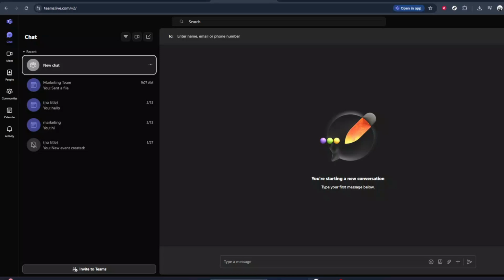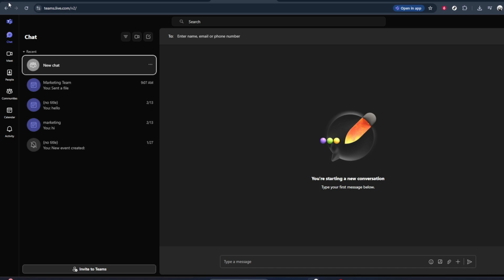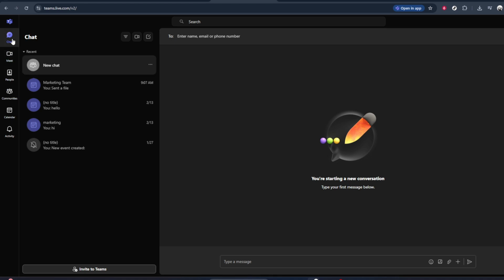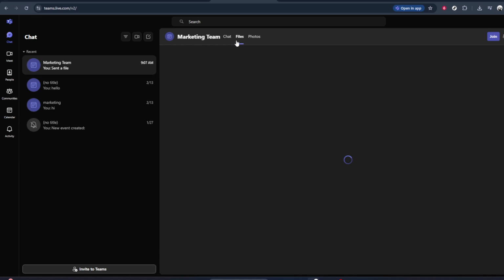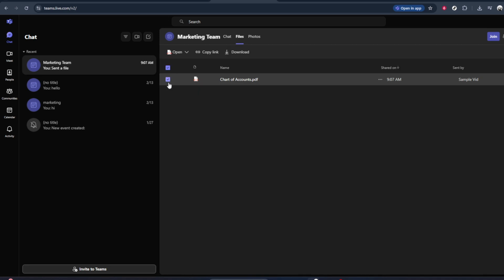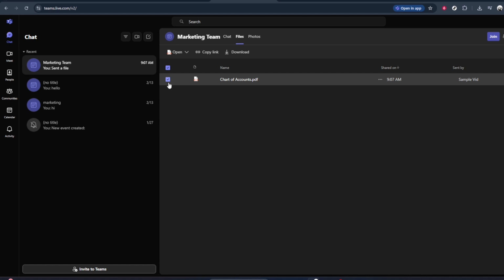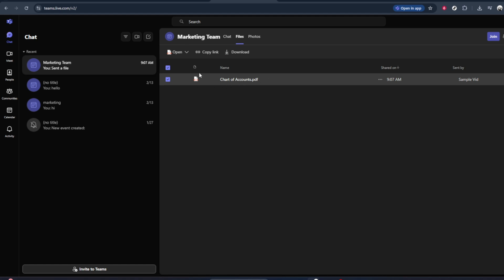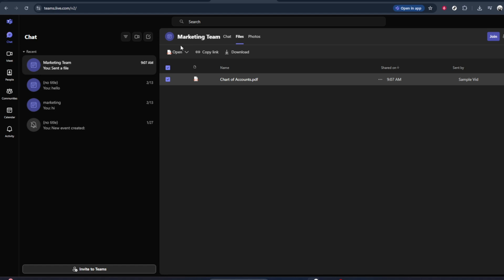How to Download Multiple PDF Files in Microsoft Teams | EASY GUIDE 2026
In today’s video, I show you how to download multiple PDF files in Microsoft Teams quickly so you can save time and manage your documents more efficiently. download multiple pdf files microsoft teams, microsoft teams bulk download pdf, teams download multiple files tutorial, microsoft teams file download guide, teams download all pdf files, microsoft teams document management, teams bulk file download help, microsoft teams tips and tricks, office 365 teams download files, teams multiple file download tutorial, microsoft teams beginner guide, teams file management tutorial.